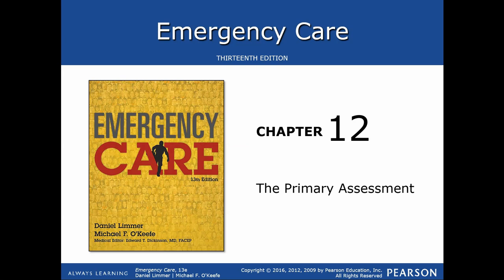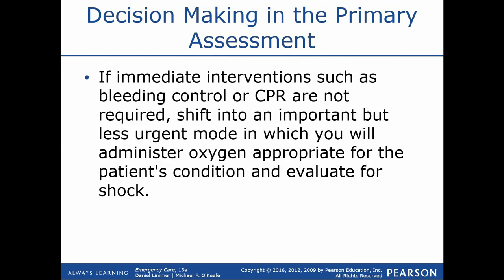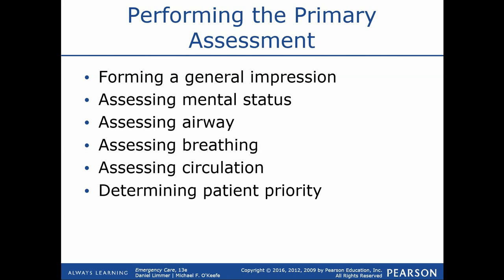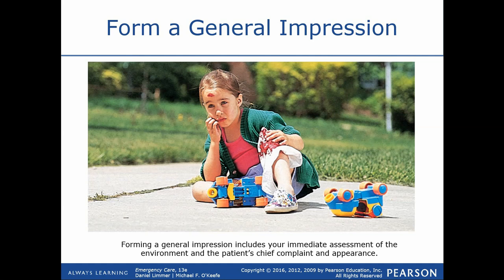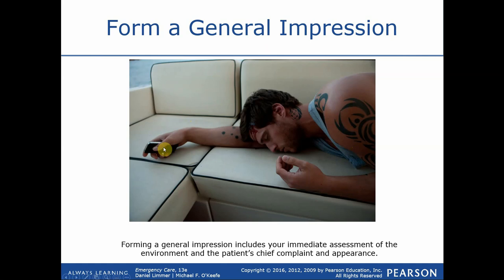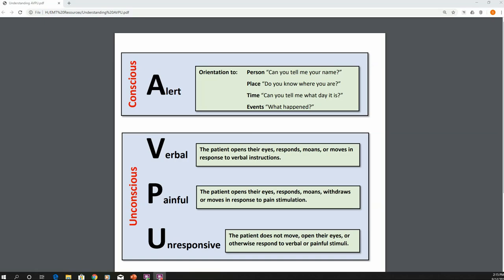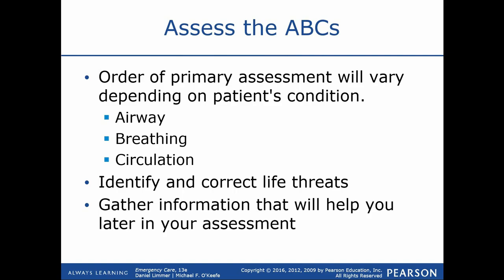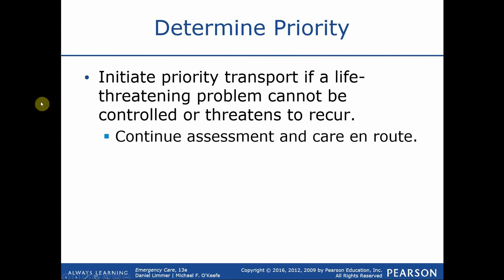Chapter 12 Lecture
Chapter 12: The Primary Assessment
Emergency Care, 13th Edition.
Limmer, D & O'Keefe, M
Pearson Education, Inc.